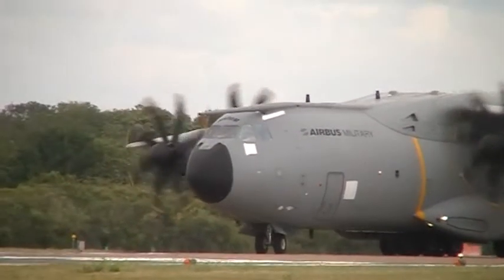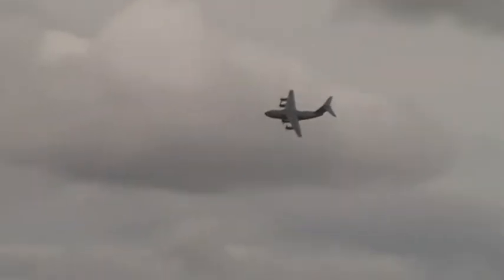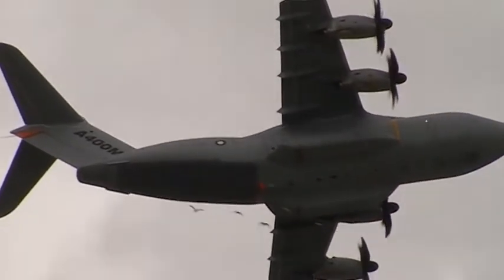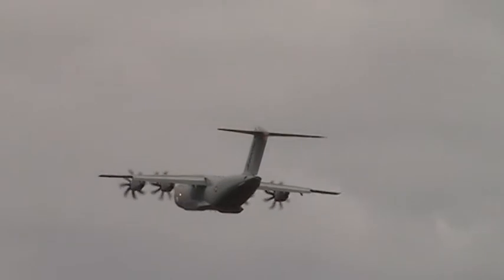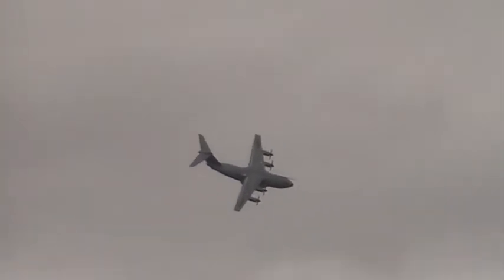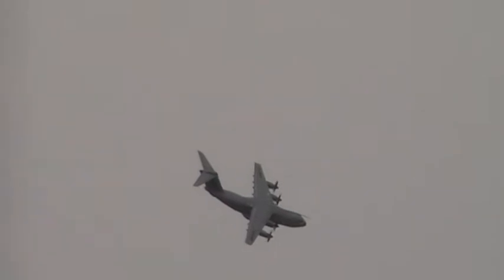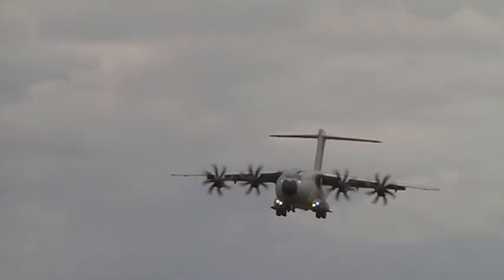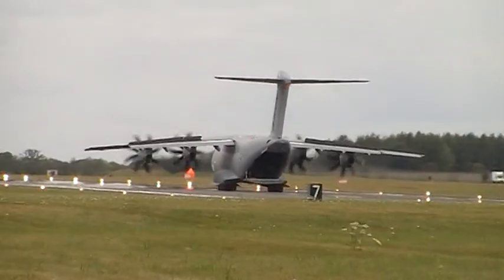Airbus 400 M at RIAT 17th July 2010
One of first displays of this brand new aircraft